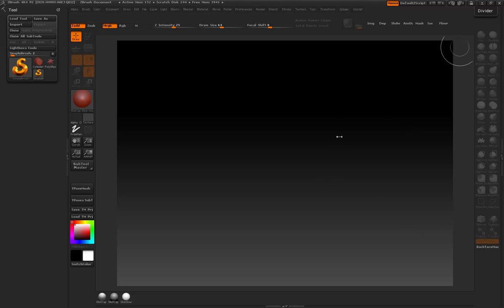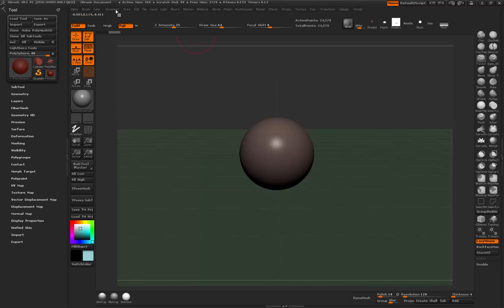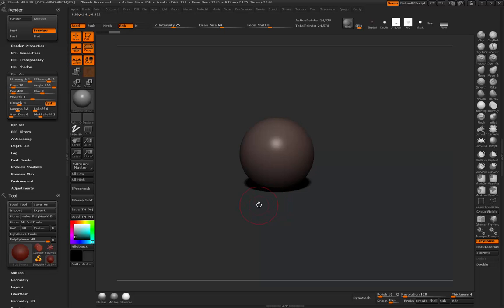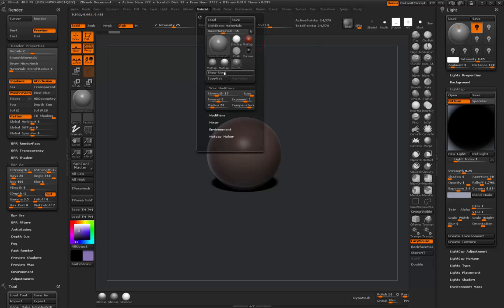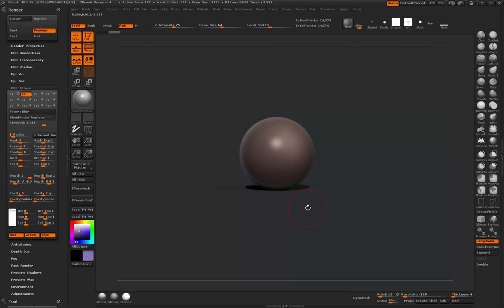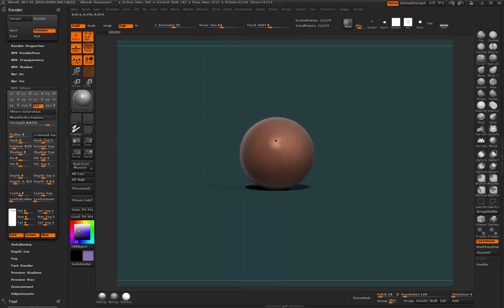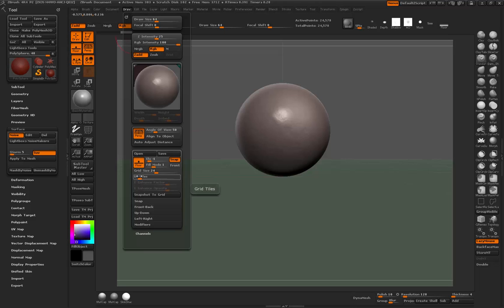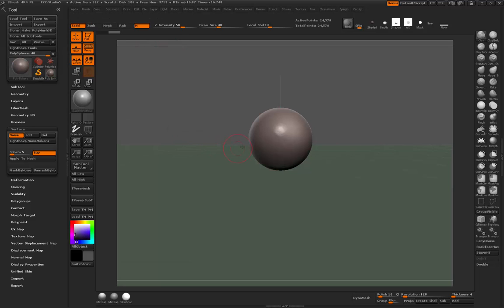Mod1-2 CR CD Studio Project Setup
Create a studio set up within ZBrush including clay material and lighting.